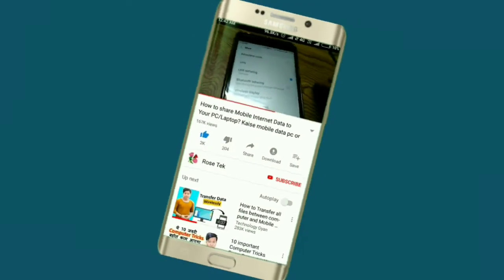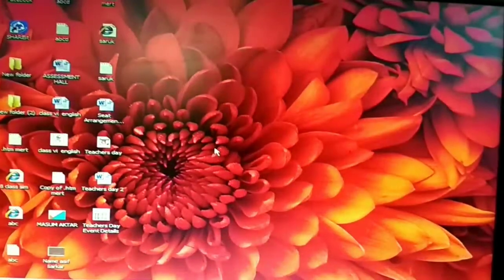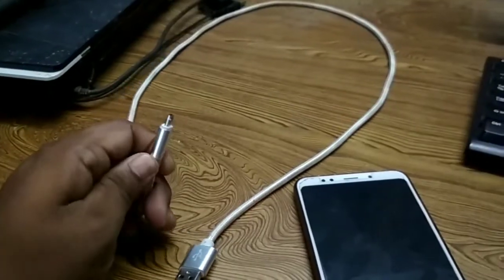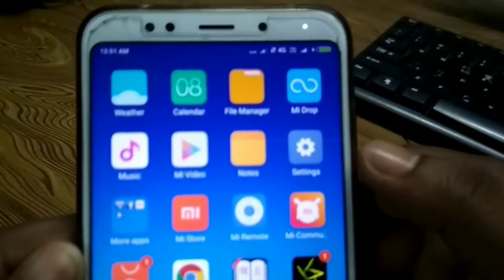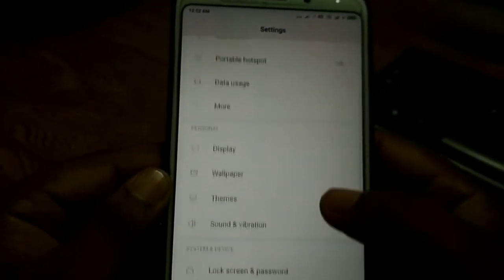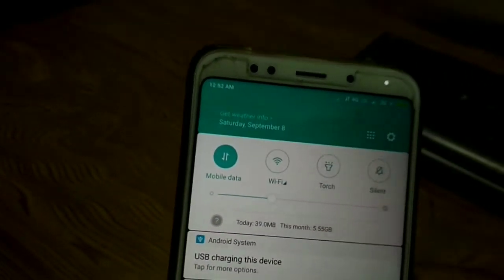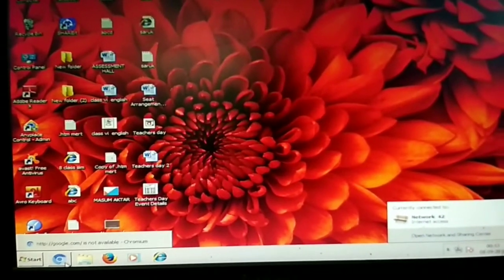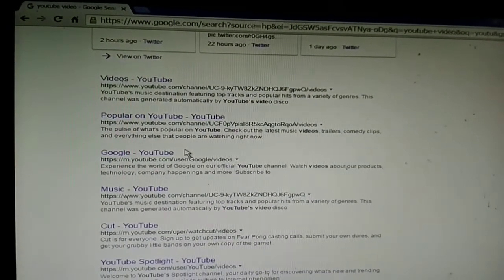How to Transfer Mobile Data to Computer or Laptops | Share Mobile Internet to PC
Hey Guys,
This video about: In this video I am going to show that how can you share your mobile internet data to your pc or laptops. You can easily share or transfer mobile data to computer.

.Your Queries .
1. How to share mobile internet data to pc or laptops.
2. How to transfer mobile internet to computer.
3. How to share mobile net to pc visa usb cable.
4. What is usb tethering.
5. Shate mobile internet to pc.
6. Mobile internet data to your pc or laptops.
7. How to use mobile internet data to computers.
8. Mobile internet ko kaise pc par share kare.
9. Transfer mobile internet to computer.
10. Mobile hotspot data share.

So, please watch this video till the end.